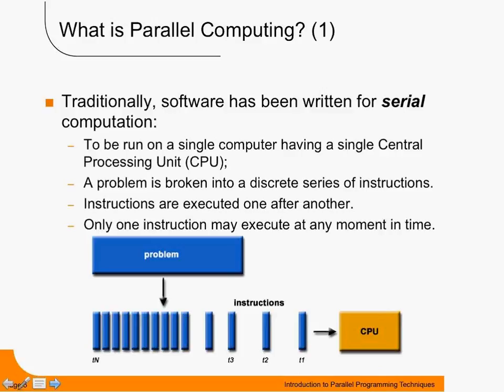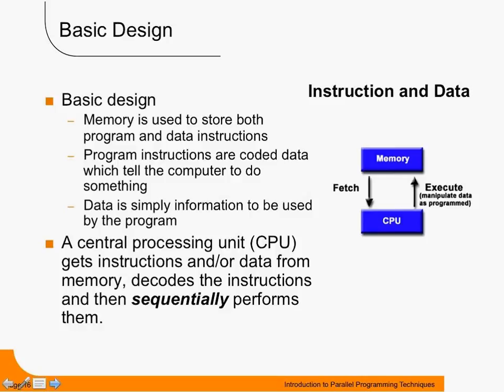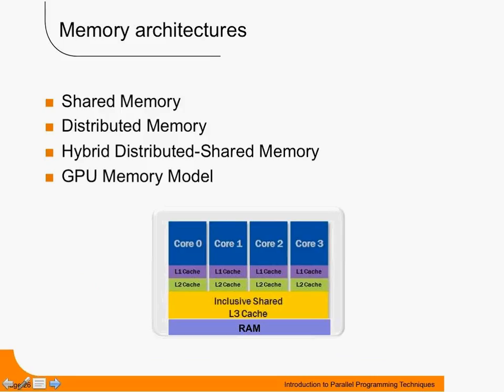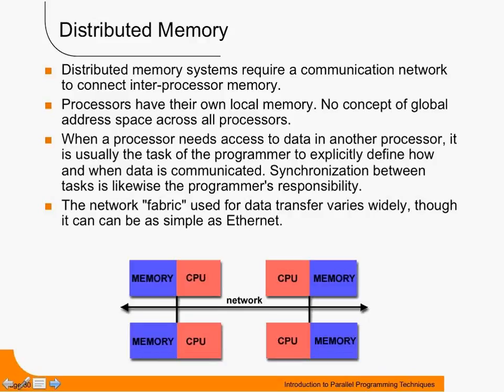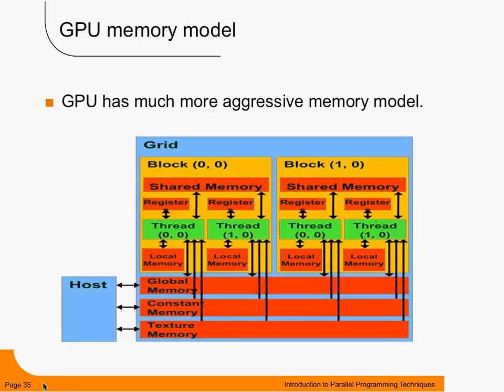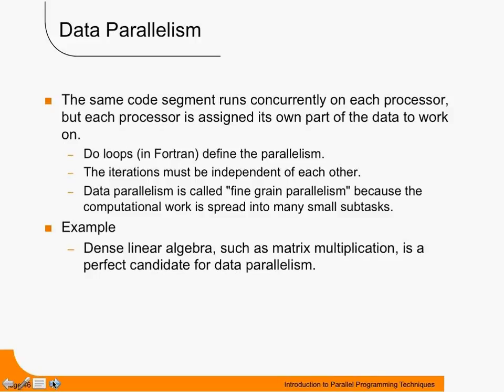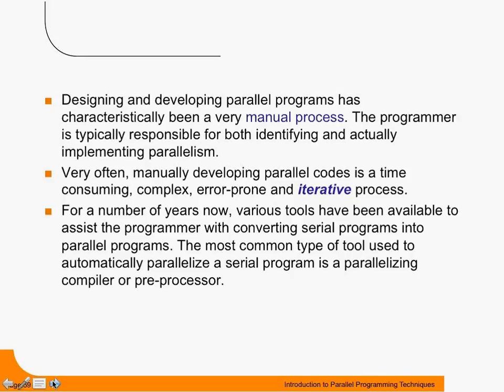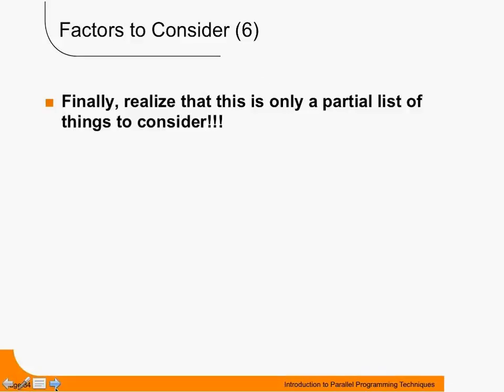Introduction to Parallel Programming techniques 20140128 1910 1